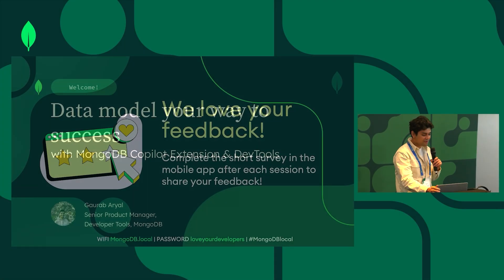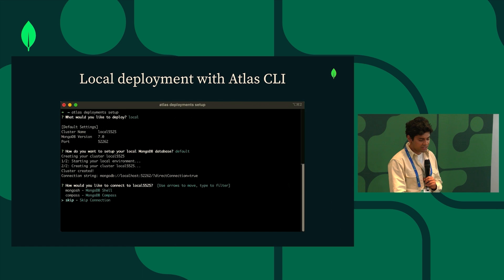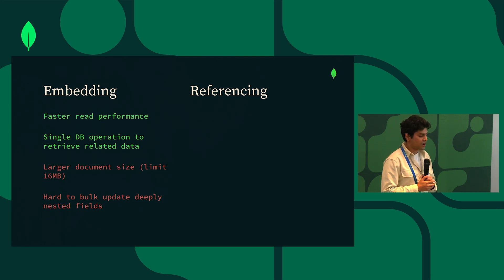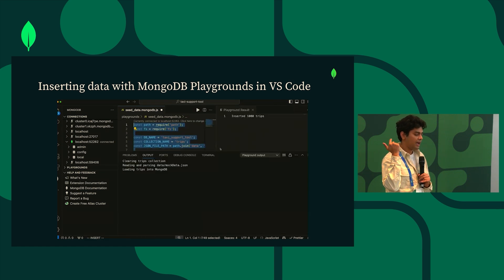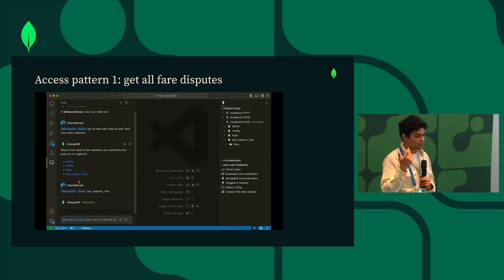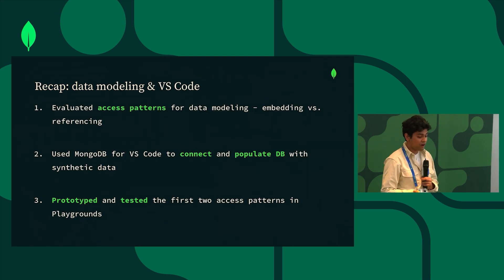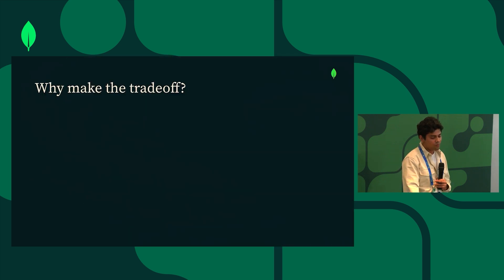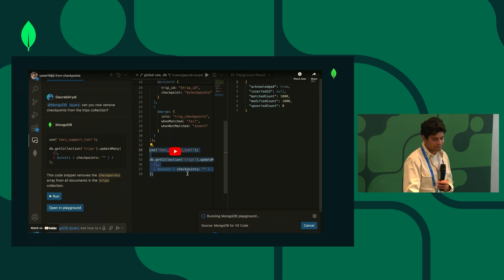Data Model Your Way to Success | How to Use MongoDB Copilot Extension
Your data model is the foundation of your application and yet it’s ever-evolving. Your requirements may change over time, or you may find that your data model is not optimal as your application scales. Regardless of the reason, it’s important that your data model reflects best practices to support a performant application no matter your use case.

In this talk, you'll learn how to do just that. We’ll take you through the evolution of a MongoDB data model by setting up your MongoDB environment, prototyping and running your first queries in MongoDB by pairing with MongoDB Copilot extension in VS Code. Then, we’ll highlight how to identify and rectify data modeling anti-patterns. By the end of the talk, you should understand some basic principles of data modeling with MongoDB and feel comfortable experimenting with your data model using MongoDB Copilot extension & MongoDB developer tools.

Session Speaker: Gaurab Aryal
Session Recorded at .local London 2024